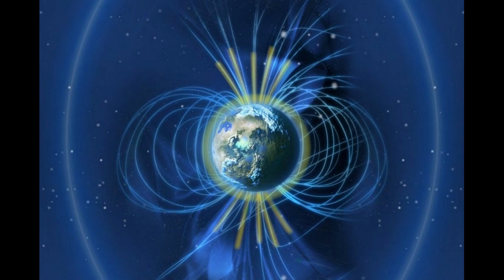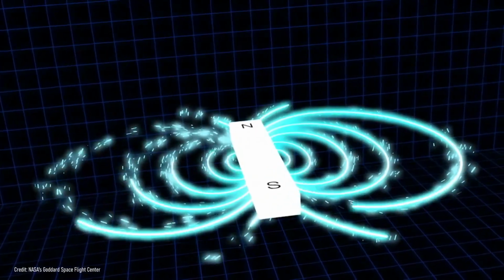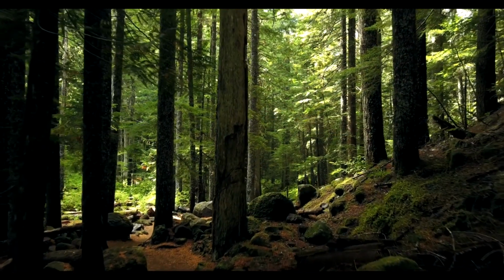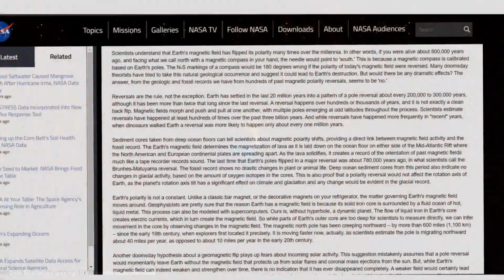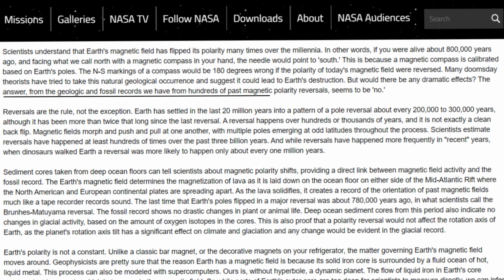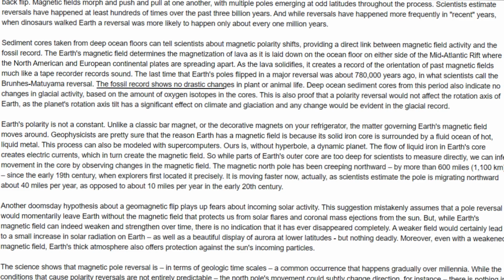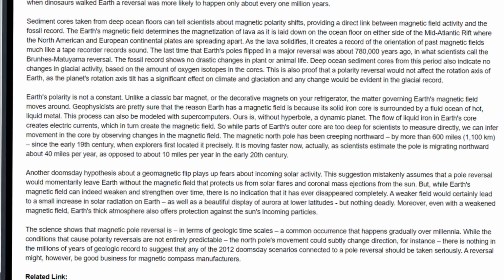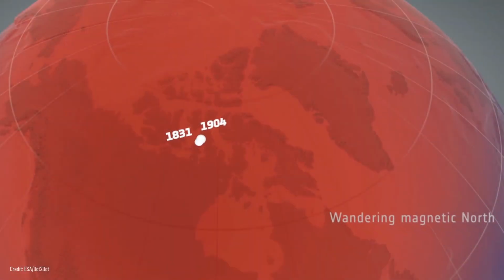Earth's Magnetic Field | Amazing Facts! | Why Earth is Unique? Part-1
Enveloping our planet and protecting us from the fury of the Sun is a giant bubble of magnetism called the magnetosphere. Without the magnetosphere, the relentless action of the solar particles could strip the atmosphere of Earth. It’s clear that this magnetic bubble was key to helping Earth develop into a habitable planet.
Compare Earth to Mars – a planet that lost its magnetosphere about 4.2 billion years ago. The Solar wind is thought to have stripped away most of Mars’ atmosphere, possibly after the red planet’s magnetic field dissipated. By contrast, Earth’s magnetosphere seems to have kept our atmosphere protected.

In this Video, you will see how this magnetic field is generated, along with some mind-blowing facts about magnetic pole reversal, etc.

Can a permanent magnet be turned Off and On??|Switchable Magnets!!

‍◈◈◈◈◈◈◈◈MUSIC USED◈◈◈◈◈◈◈◈
Forever - @YoutubeAudioLibrary
Parasail - @YoutubeAudioLibrary